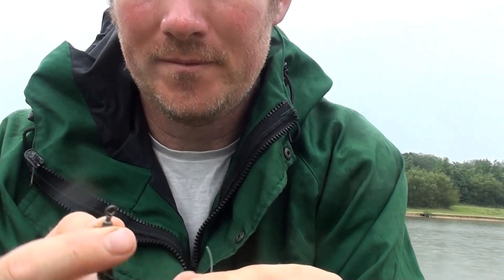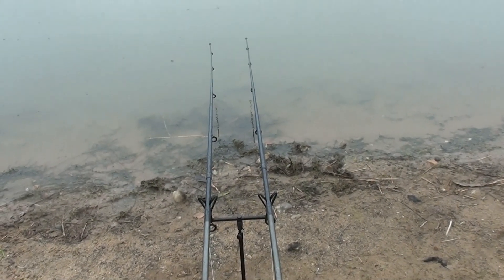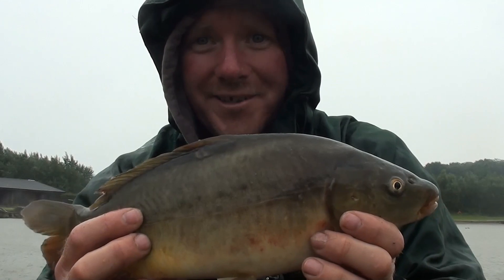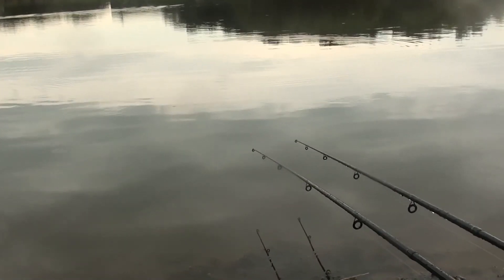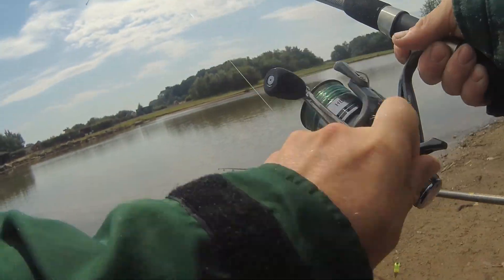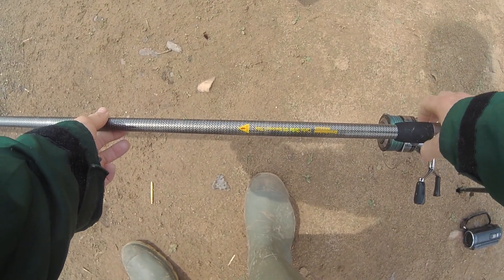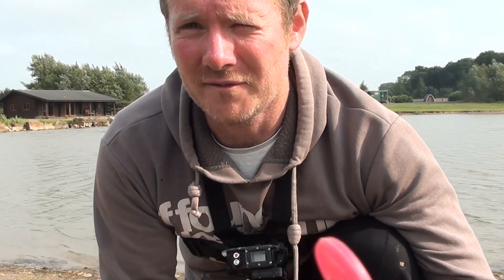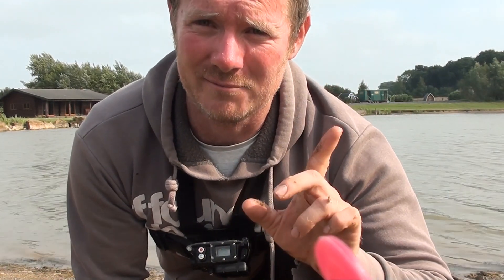Stanley villa carp fishery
went out to do a fresh water lake session and fished it the first week it was stocked the fish were still settling in, i spent the morning there and managed to catch a mix of rudd roach and carp but ill be back for another go soon